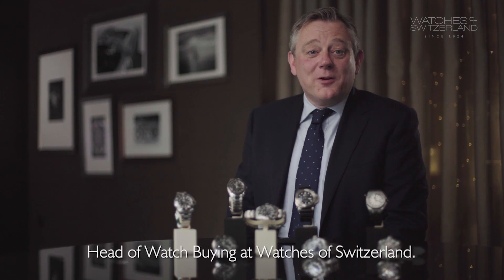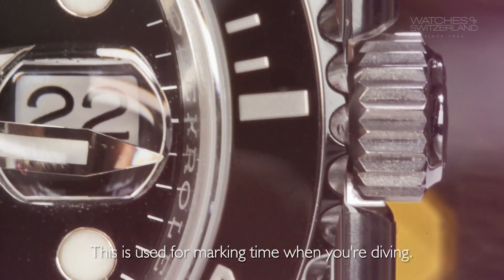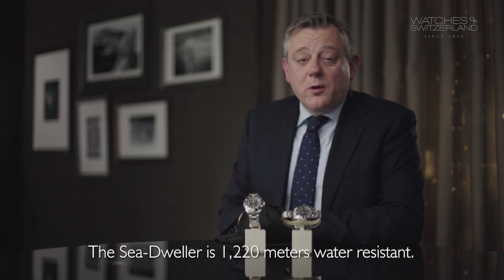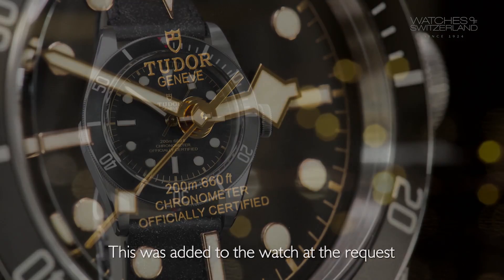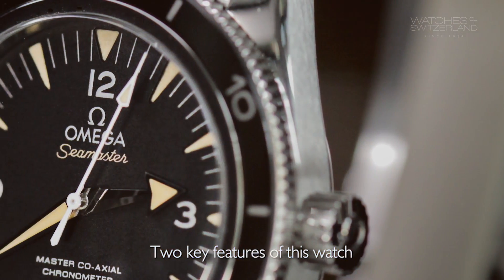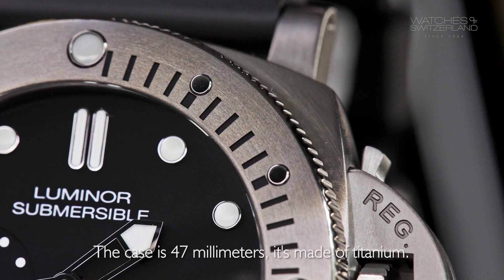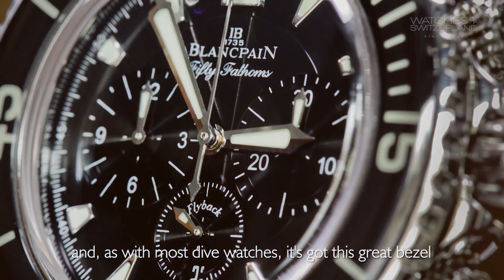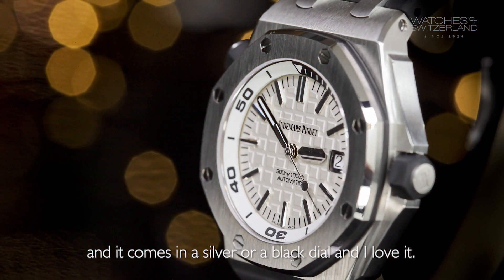Divers watches under £15,000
Since 1953, the divers watch has been a staple in the horological world. In this video, Head of Buying at Watches Of Switzerland, Mark Toulson, takes us on a journey through time, exploring the best divers watches for under £15,000.